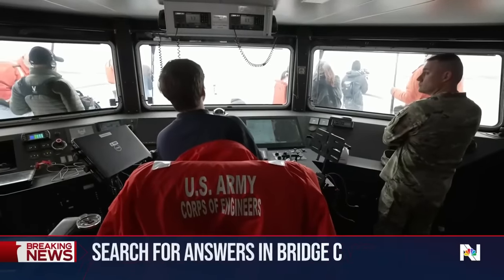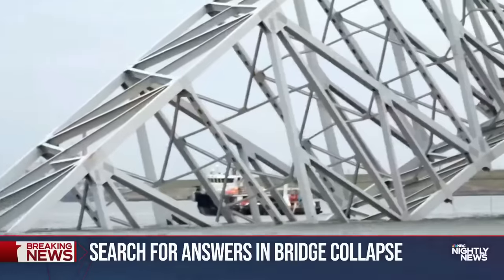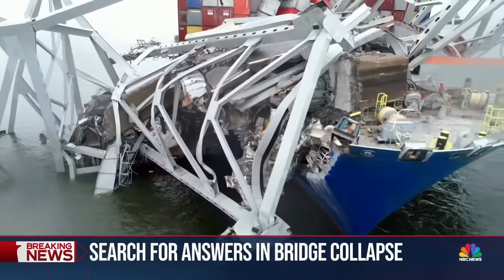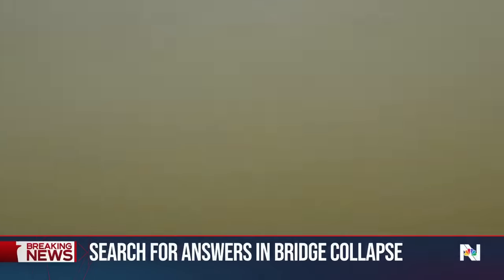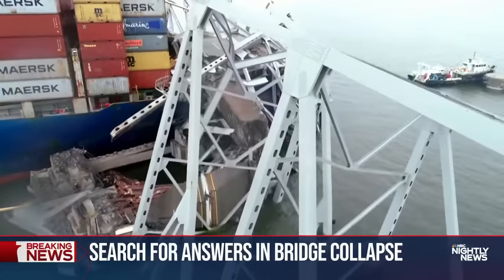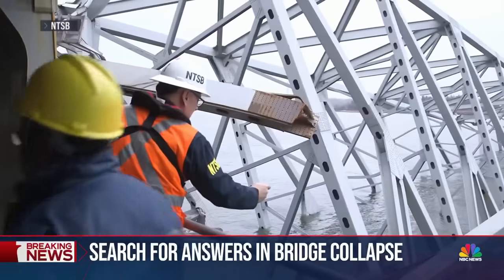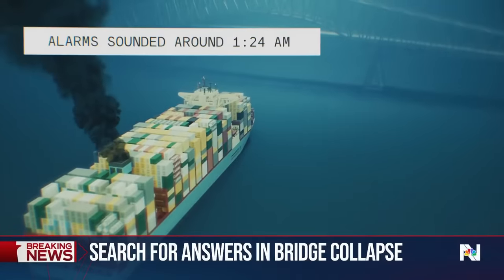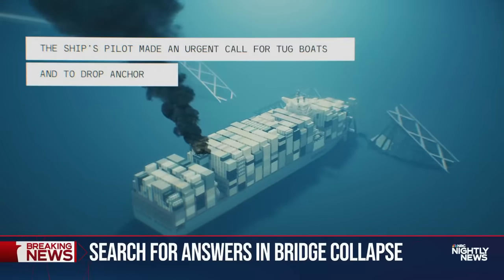First close-up look at container ship that crashed into bridge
The Army Corps of Engineers, which will have a lead role in reopening the Port of Baltimore, gave reporters a closeup view of the Dali and the mangled Francis Scott Key Bridge. The bodies of four workers who were on the bridge are still missing. The NTSB interviewed those who were on the ship when it crashed. NBC News' Tom Costello reports.